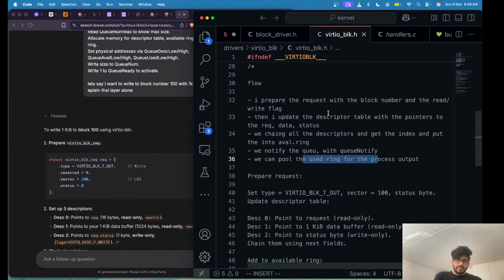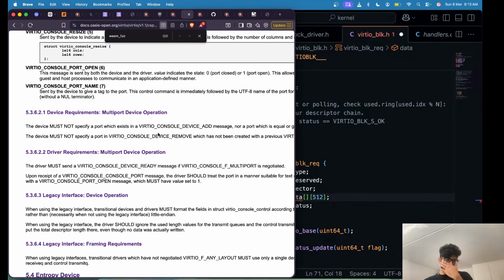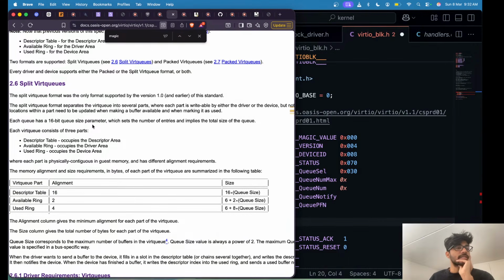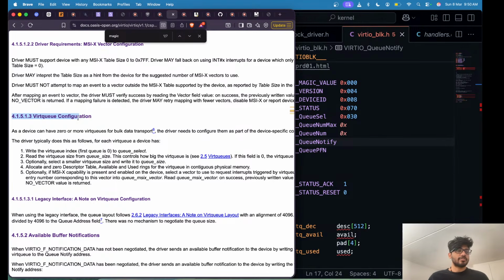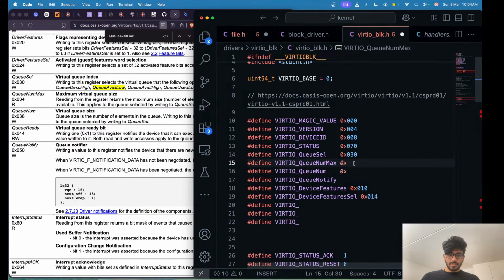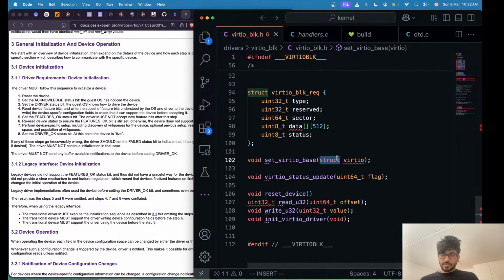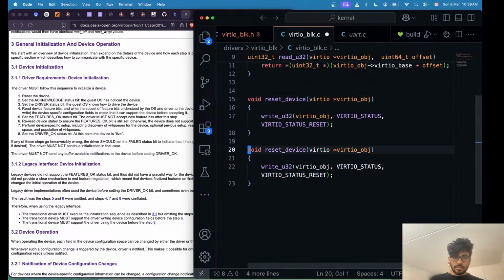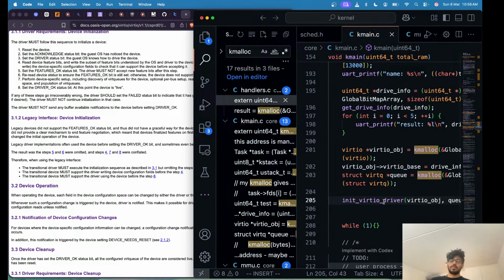Kernel Development | C | Day-17